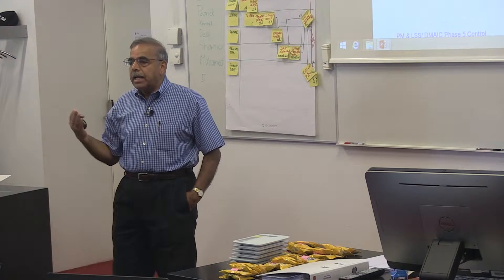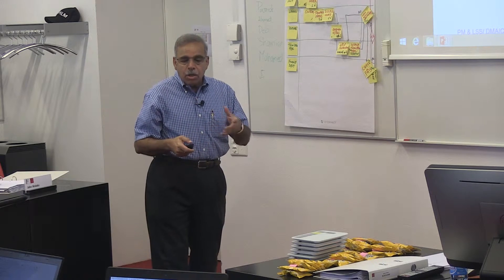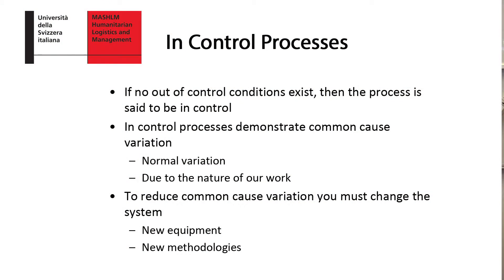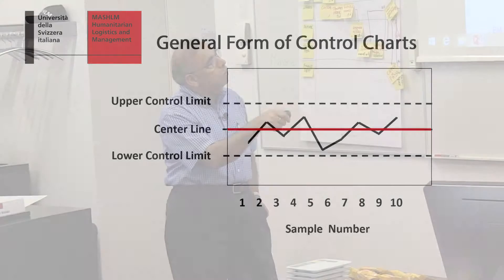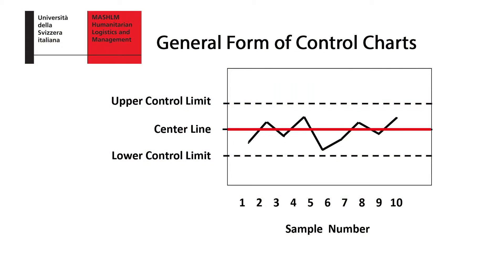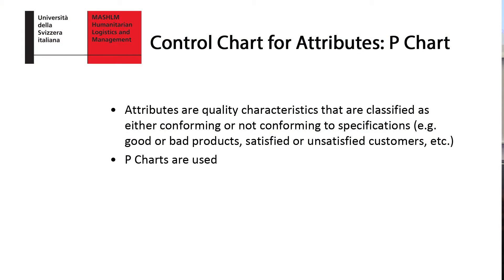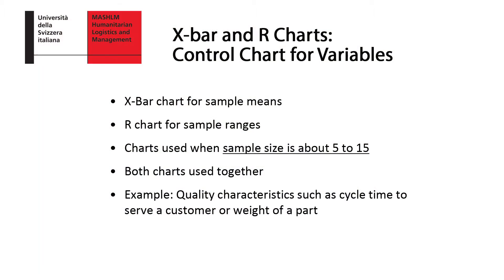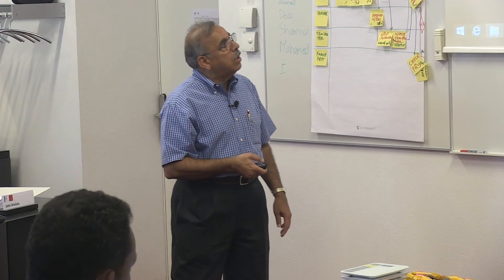Process Control Charts & Lean Six Sigma - MASHLM 2016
Prof. Uday Apte teaches Process Management and Lean Six Sigma to humanitarian professionals at the Master of Advanced Studies in Humanitarian Logistics & Management.